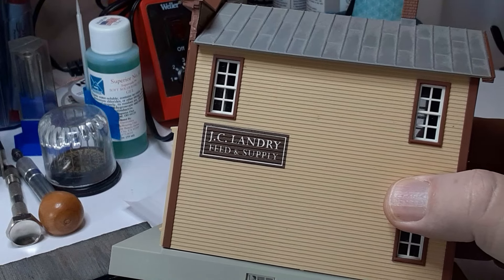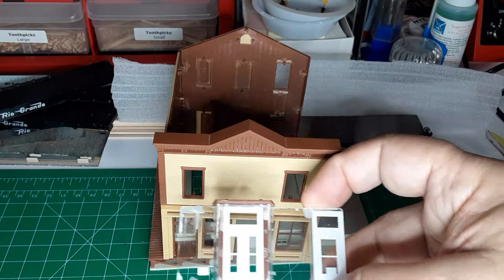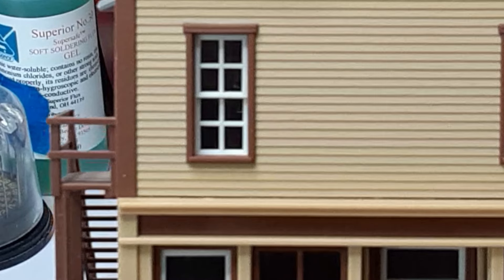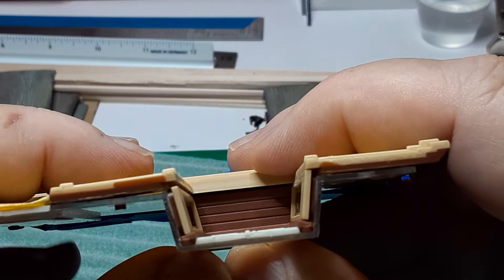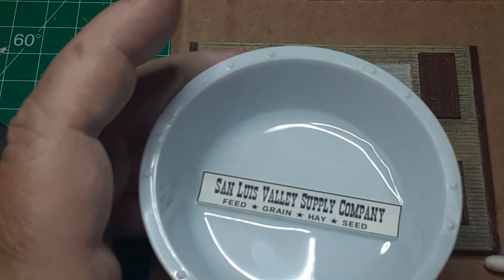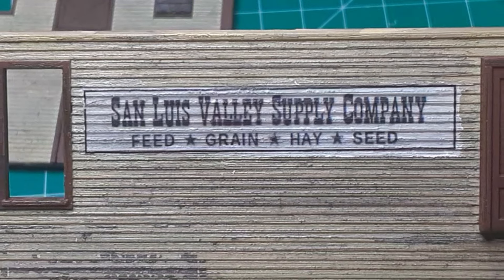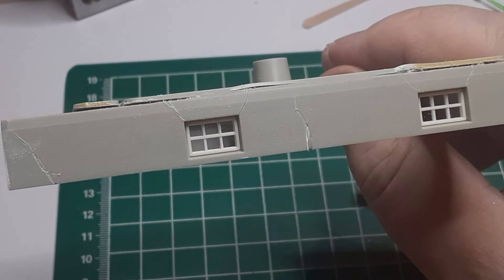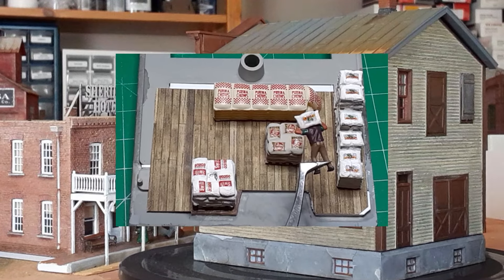HO Scale Structure Makeover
Miskit Liquid Friskit

Decal paper is available from a number of suppliers. It generally comes in either clear film or white film, and it is usually specific to either inkjet printers or laser printers. Here is a link to start your search
I have used paper from Micro Mark and gotten good results